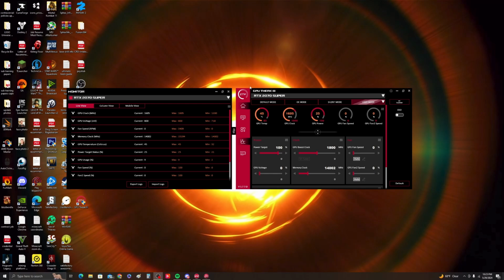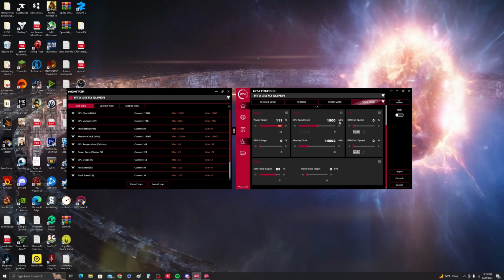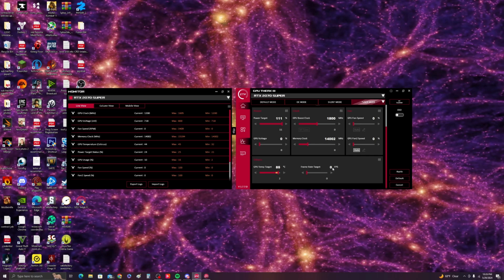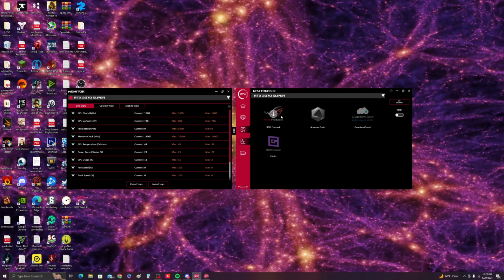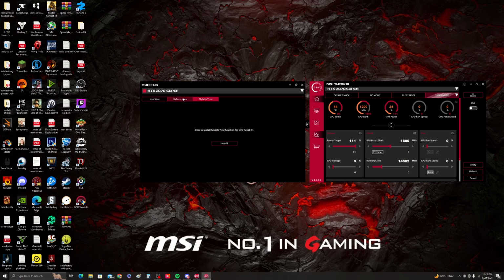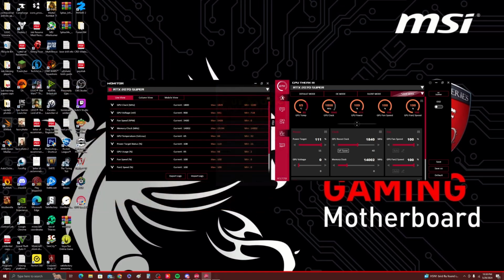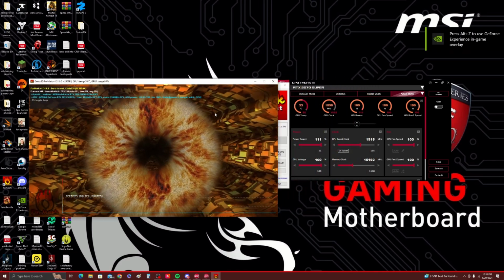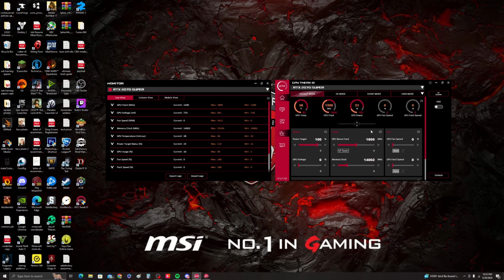ASUS GPU Tweak III Overclocking Tutorial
Just a Quora viewer requested video about ASUS GPU Tweak III, I reviewed this and compared it to MSI afterburner, and I have to say that I'm very impressed with the results. 10 out of 10 program, would absolutely recommend it for anyone with a non MSI GPU. I still personally like MSI Afterburner, but this is a great program that I will definitely use in the future